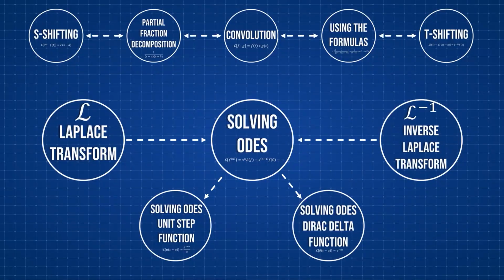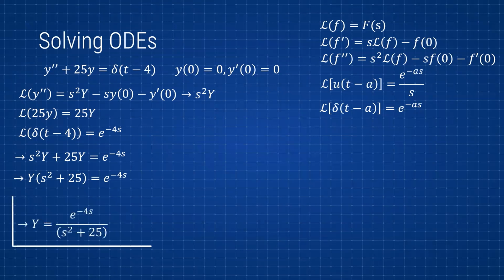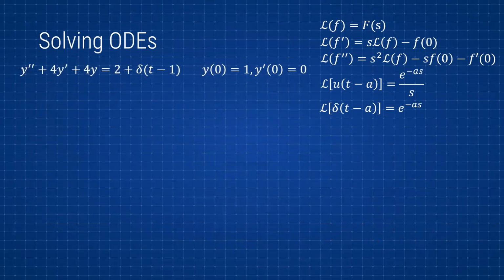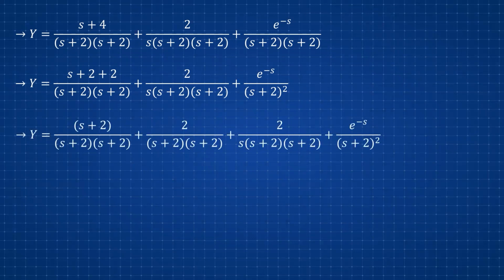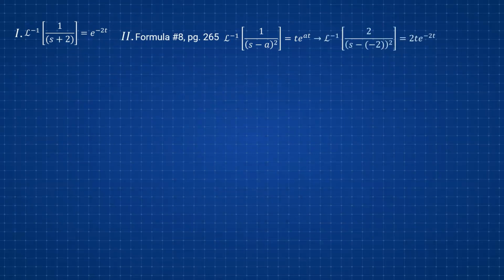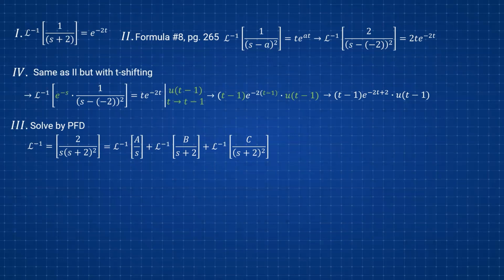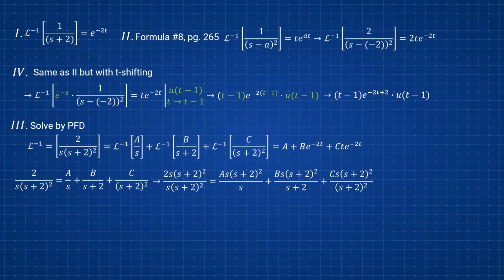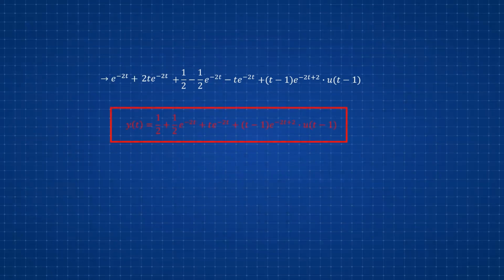Solving ODEs - Dirac Delta Function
In this video we cover how to solve ODEs that have the Dirac Delta Function as an input by using the Laplace Transform.

Chapters:
00:00 - Intro
01:33 - Example 1
04:44 - Example 2